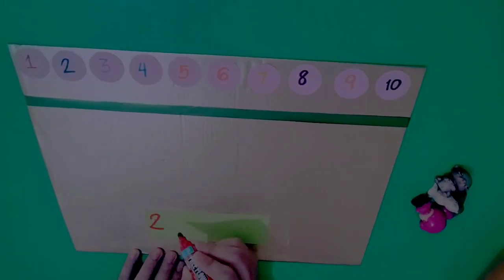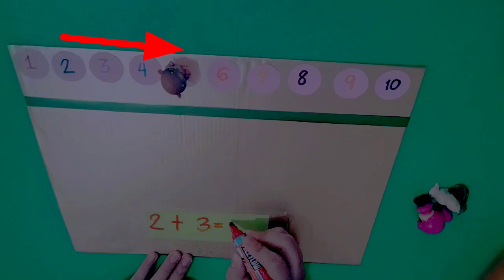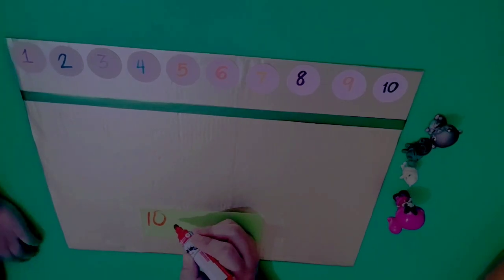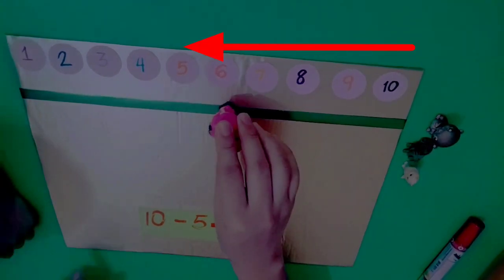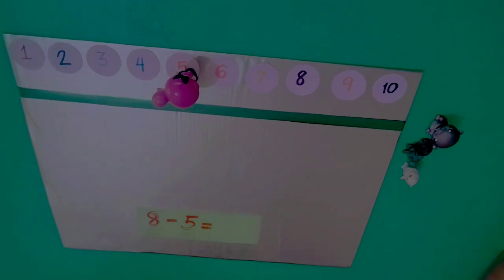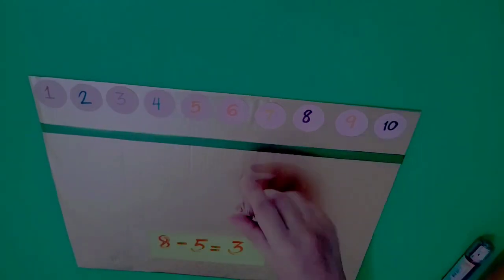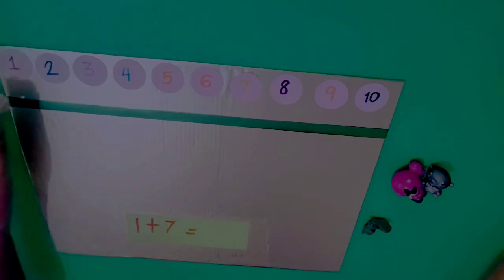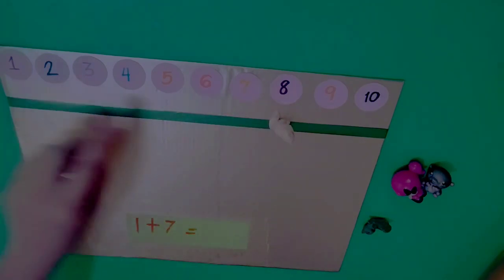Adding and Subtracting Number Line|Maths_Add and Subtract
Welcome to Loy's DIY Craft Club YouTube channel.
This channel is all about DIY  arts and crafts. It brings you a collection of amazing, engaging,low-cost and easy DIY arts and crafts.

We make videos on how to make decorative, fashionable, and functional arts and crafts in different ways and of different materials.

We  also make videos of arts and crafts for children that will encourage them to create, experiment,  learn , and play in a relaxing yet in a fun way.

We aim to help in preserving our planet earth  by promoting the use of  recycled materials, and showing that  a trash can still be  made  into something beautiful and useful.

Taking care of our planet = taking care of our children.

In this video, I will show  you how to make easy number line for addition and subtraction that you can use to teach your kids or students. This is a fun way to add and subtract.